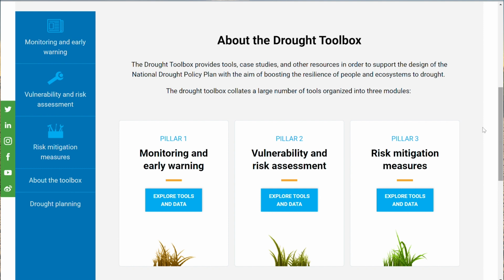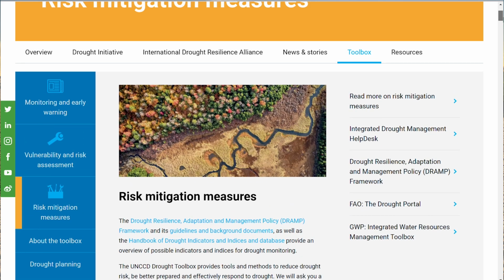Lecture 14 - UNCCD Drought Toolbox